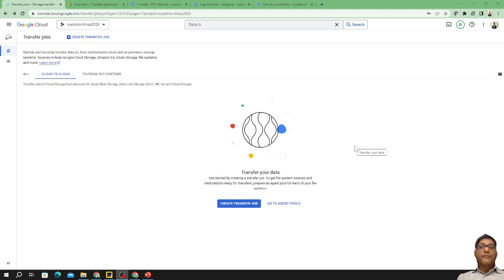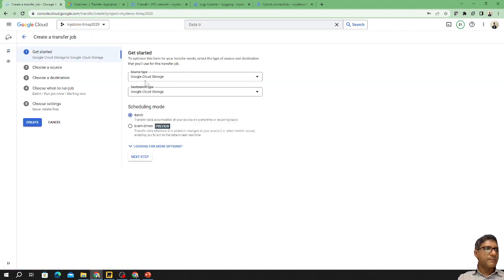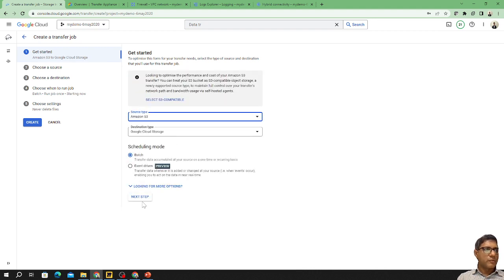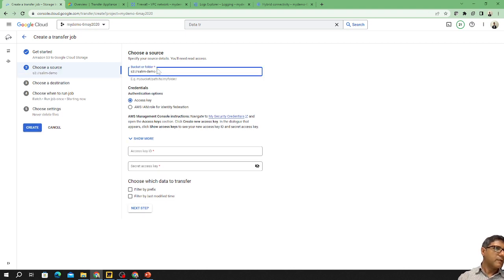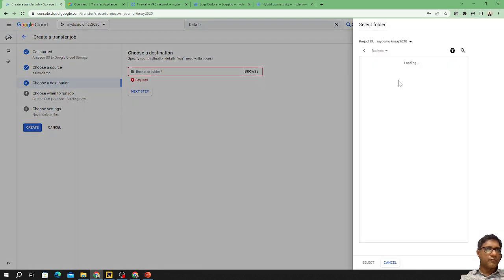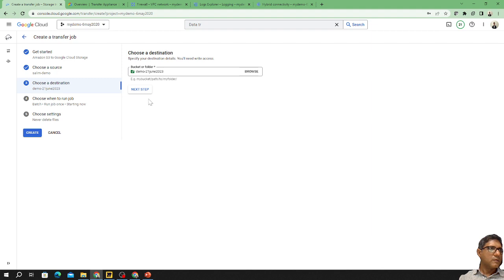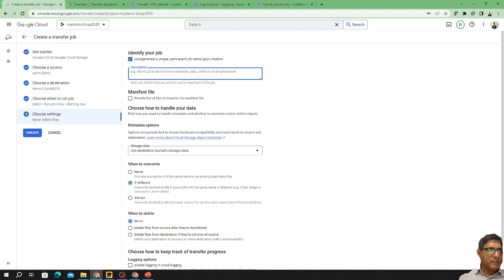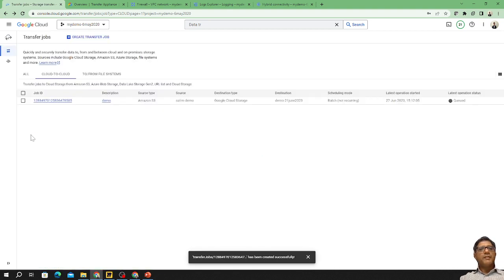Data Transfer from S3 to cloud storage using storage transfer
In this informative video, we provide a step-by-step guide on transferring data from Amazon S3 to a cloud storage provider using the Storage Transfer Service. Whether you're migrating your data or need to replicate it across different cloud storage platforms, the Storage Transfer Service offers a seamless and efficient solution. Join us as we walk you through the process of setting up a transfer job, configuring transfer options, and monitoring the progress of your data transfer. Learn how to leverage the power of the Storage Transfer Service to simplify and streamline your data migration or replication tasks.